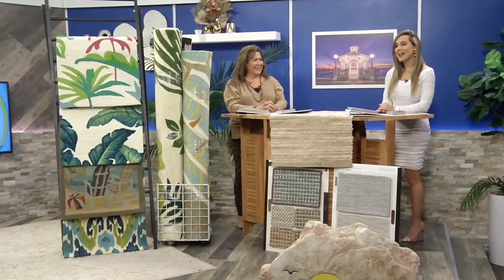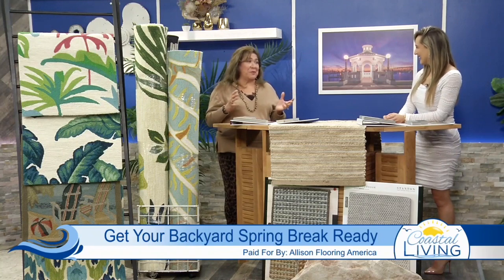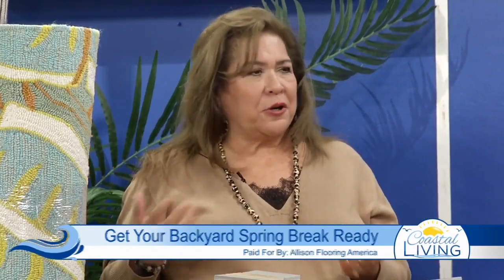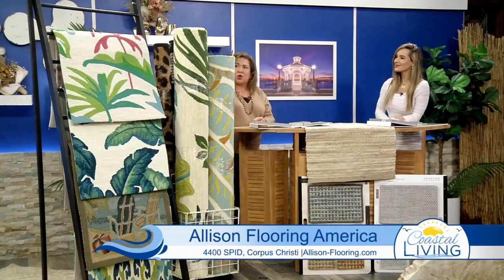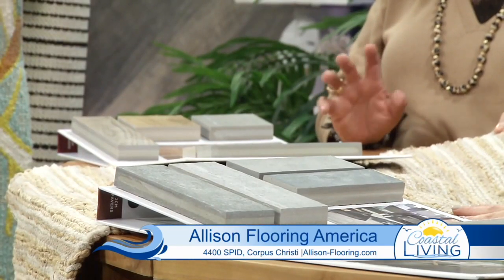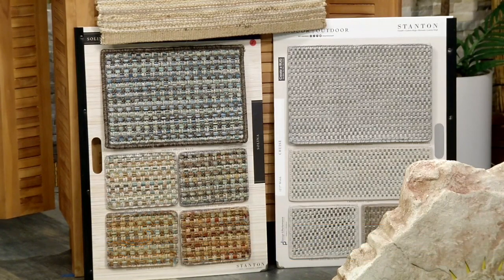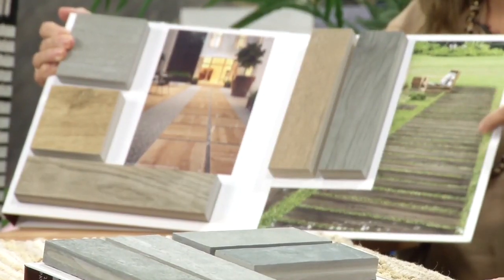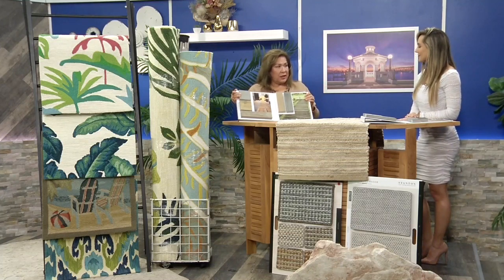Paid For By: Allison Flooring America - Spring Break Ready